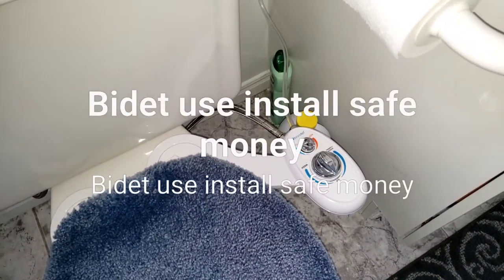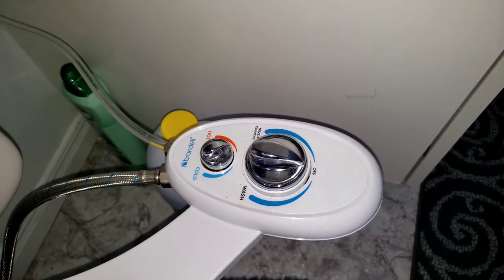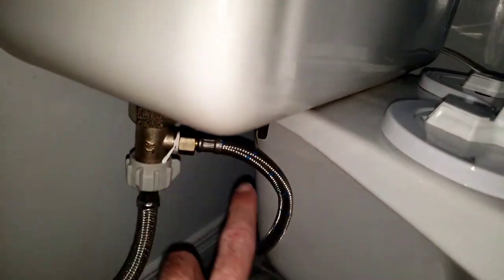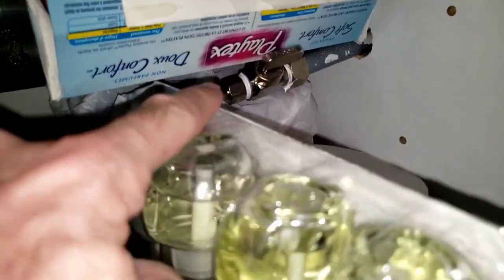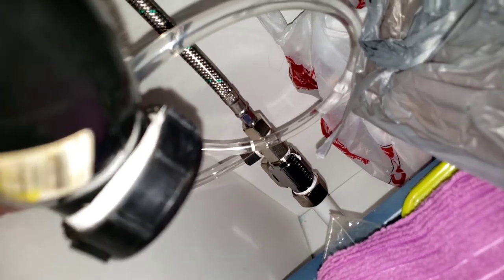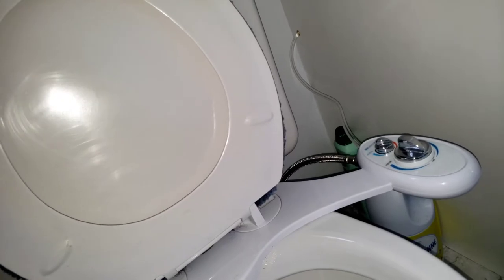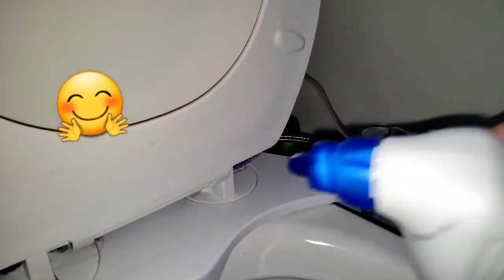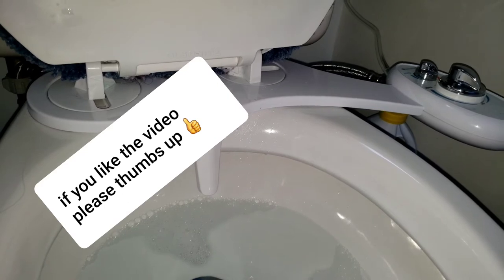Bidet use, quit install review and test safe money - SouthSpa Brondell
When I bought an install this bidet the family was skeptic but now everybody use it. Very easy to install yourself in a bit more than 15 minutes. Hot and cold water is a must for the comfort of the users  and the adoption. Easy to wash almost no care.  Help to save a lot of money of toilet papers for the family. After to use you feel very fresh and clean that freshness of an after shower.
Hot and cold water, install yourself